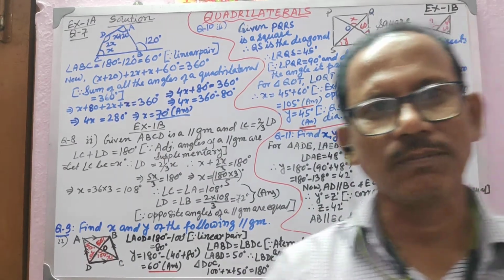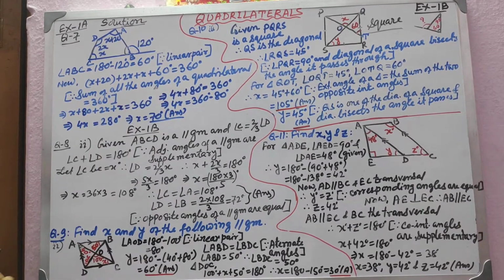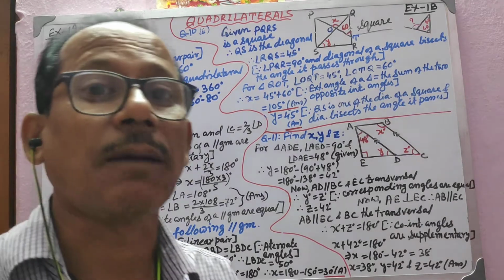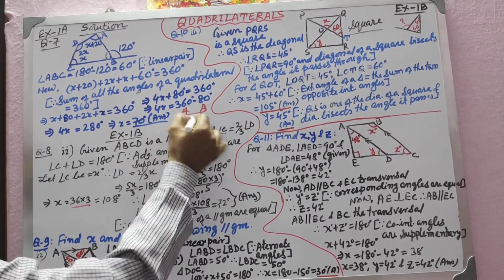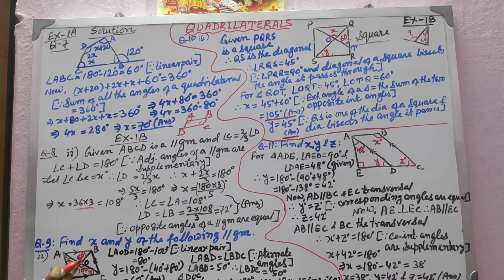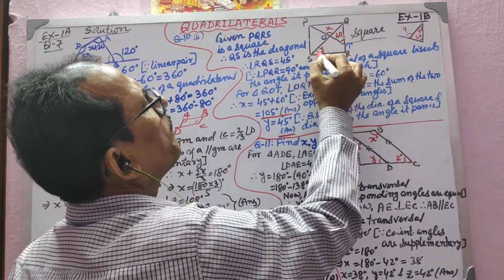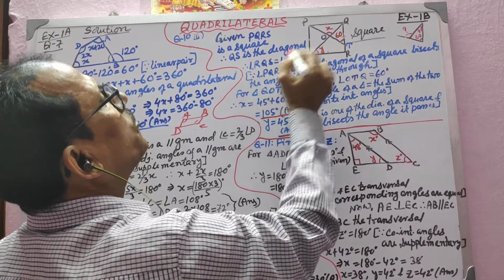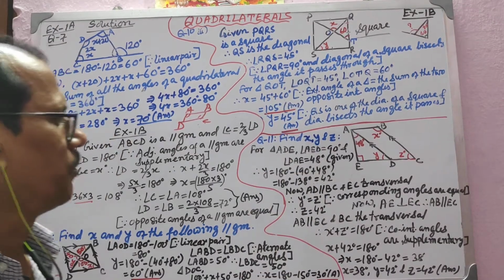Std. VIII, Quadrilaterals-1